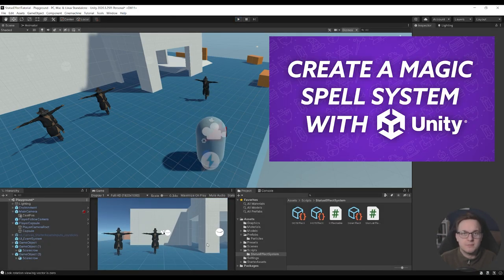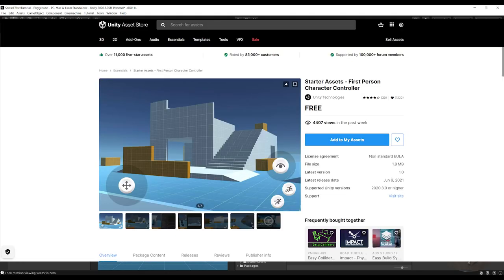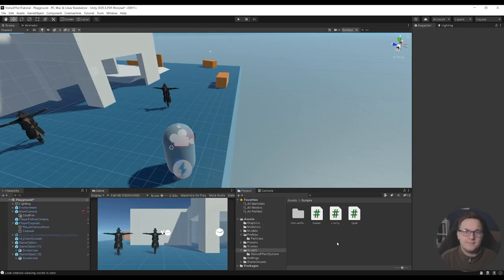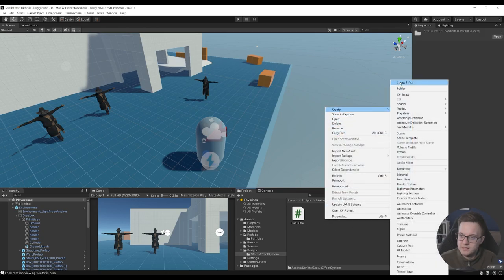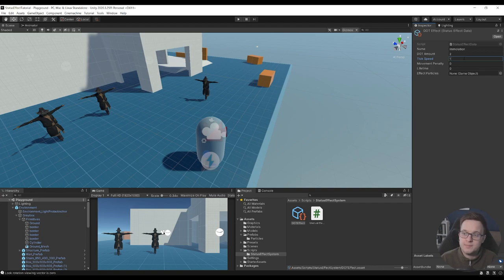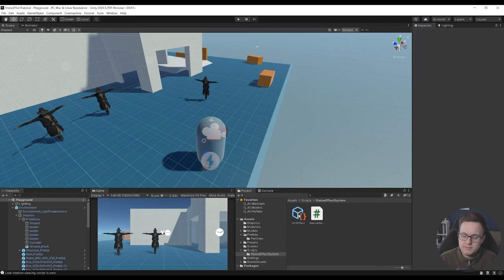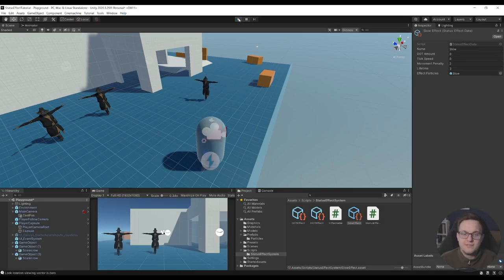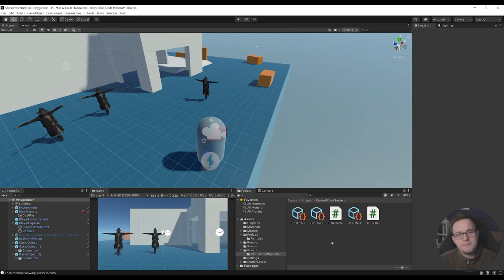Unity Status Effect System With Scriptable Objects | Damage Over Time, Movement Penalty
🚨 Wishlist Revolocity on Steam! 🚨 If you want to learn how to create a status effect system in Unity using Scriptable Objects, this is the video for you! Our debuff system will be very modular allow for a lot of variety with just a few scripts!